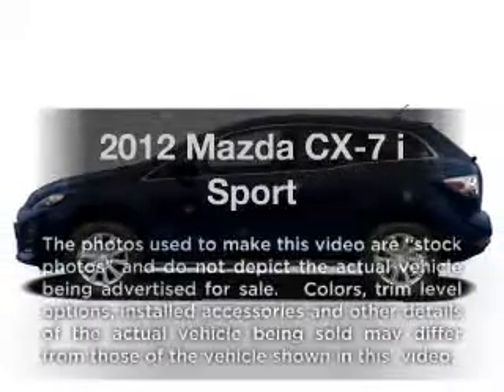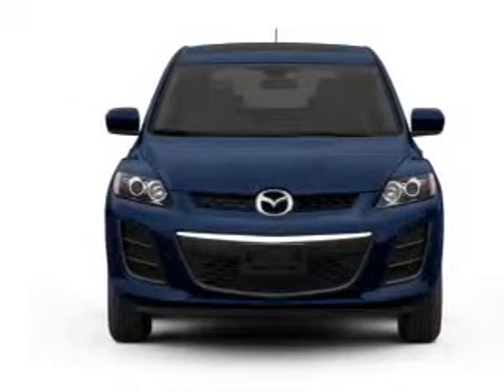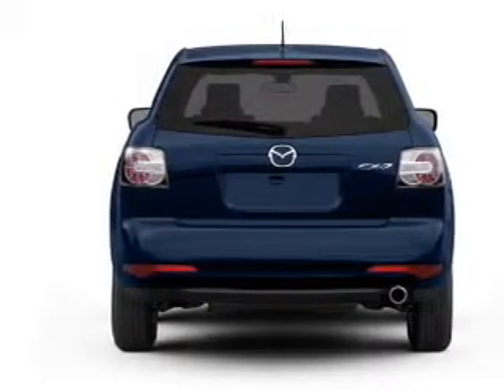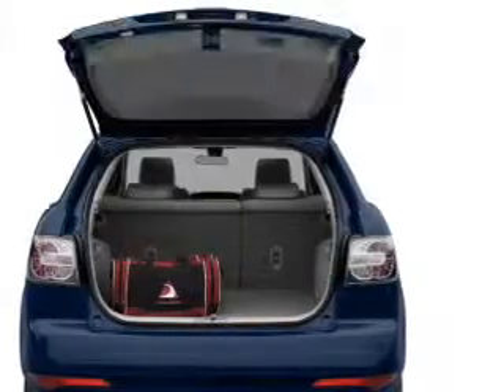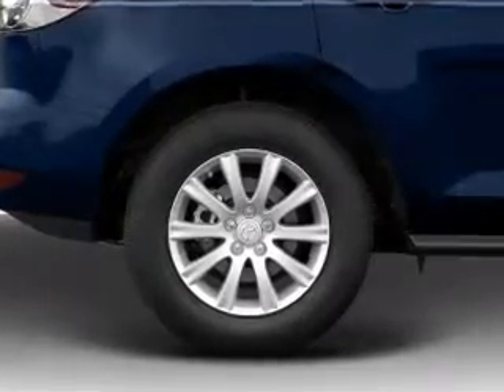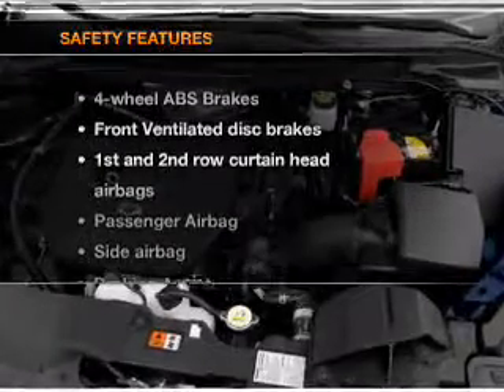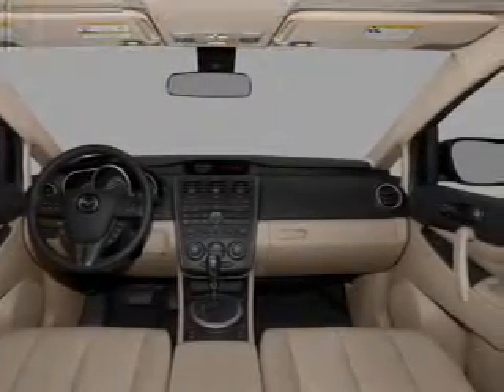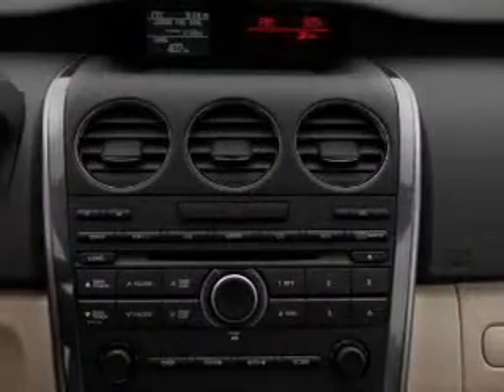2012 Mazda CX-7 - Carlsbad CA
Year: 2012
Make: Mazda
Model: CX-7
Trim: i Sport
Engine: 2.5 liter inline 4 cylinder 16 valve
Transmission: 5-Speed Automatic
Color: Brilliant Black
Mileage: 10
Address:
5555 Car Country Dr